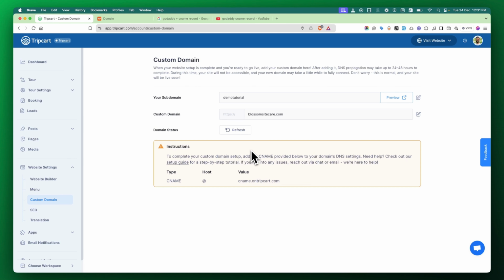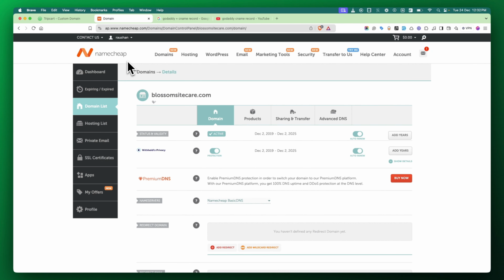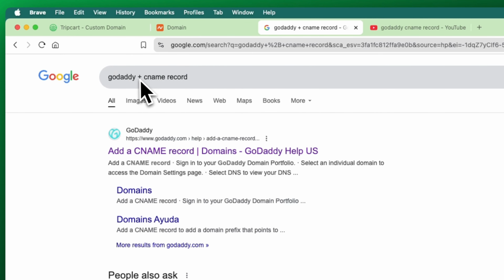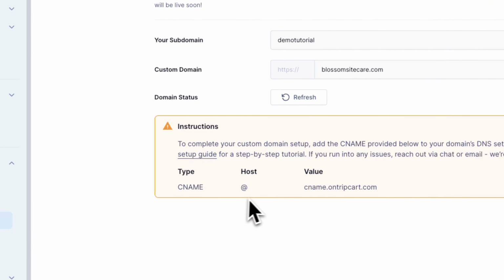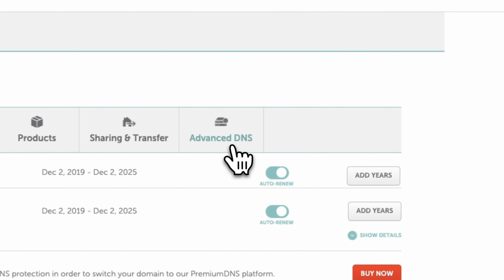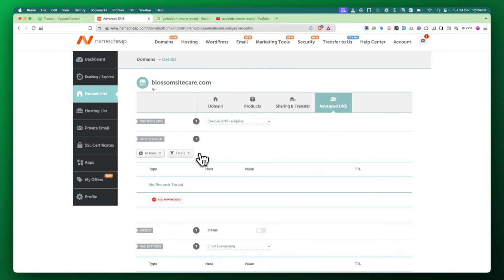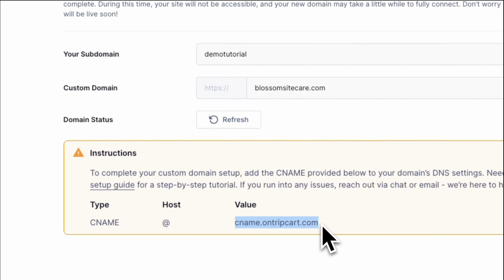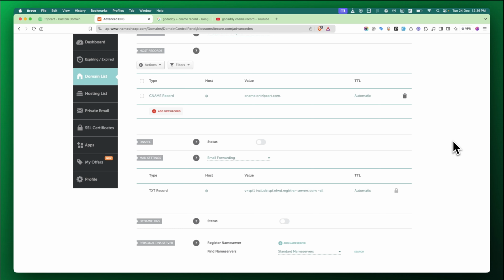CNAME Setup: Easy Guide to Linking Your Domain to Tripcart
This step-by-step tutorial will show you exactly how to set up a CNAME record to link your domain with Tripcart and go live.

Need extra help? Drop your questions in the comments below, and we’ll be happy to assist!